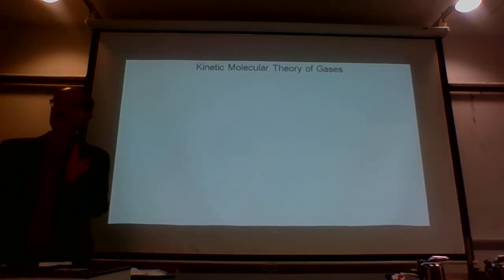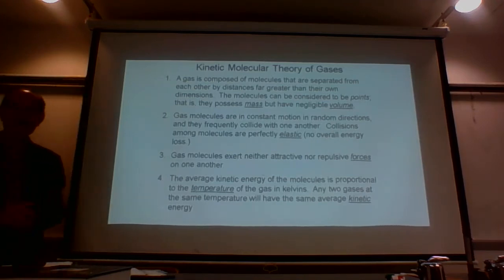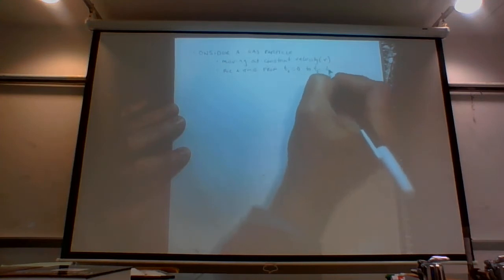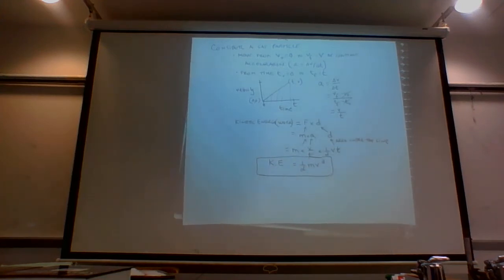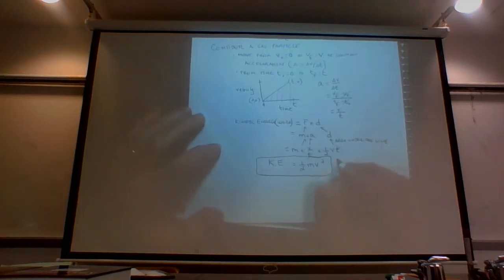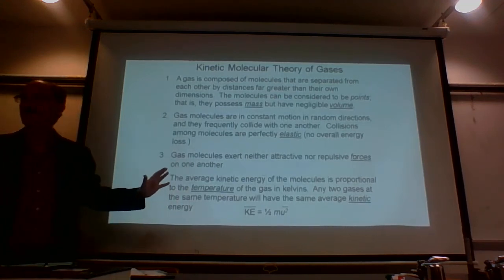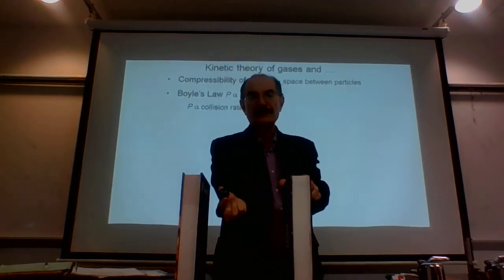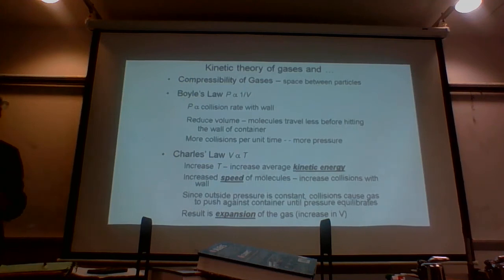CHEM 1A Kinetic Molecular Theory Part 1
This is Part 1 of our lecture on the Kinetic Molecular Theory of Gases from 3/17/2020. We explain the model, derive an expression for the kinetic energy, and discuss how the model explains the behaviors of gases (gas laws.)